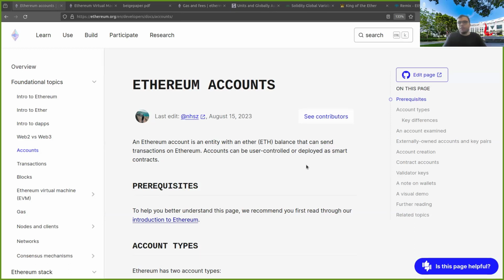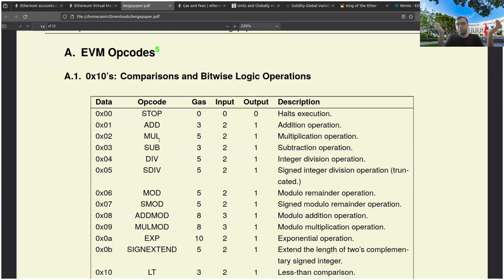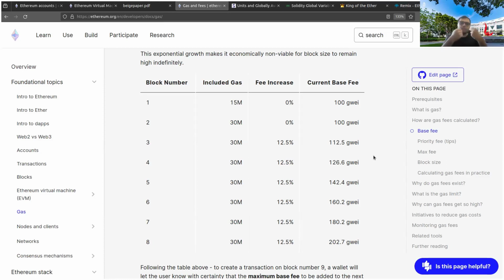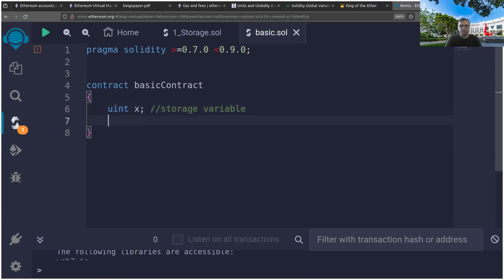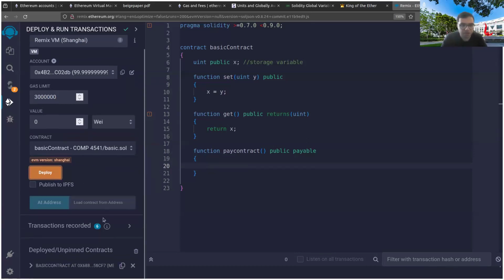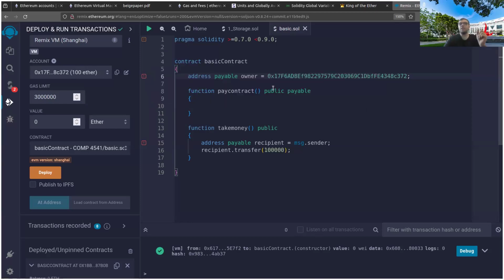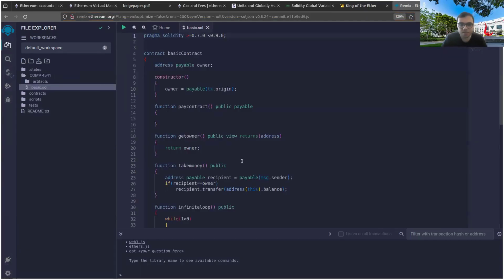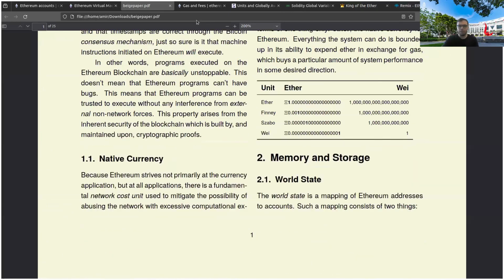Lecture 18 - Introduction to Ethereum and Solidity